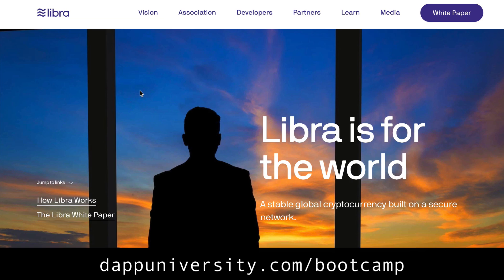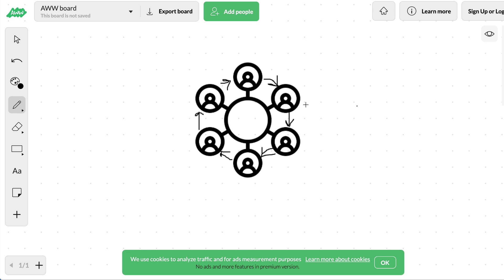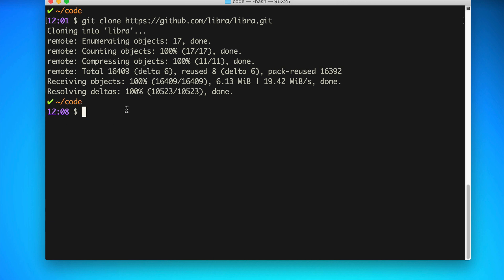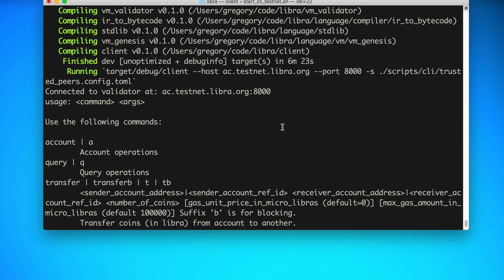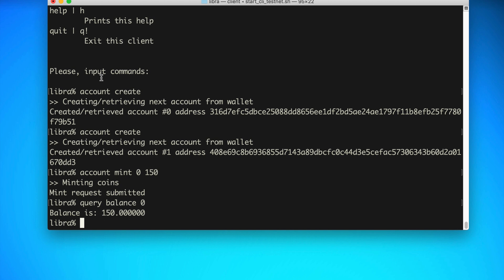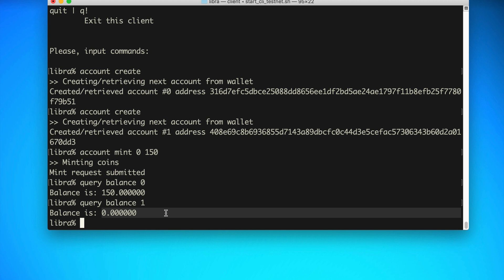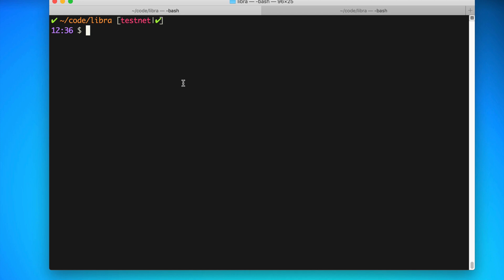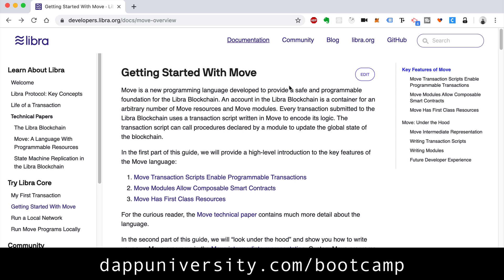Facebook Libra Blockchain Programming Tutorial